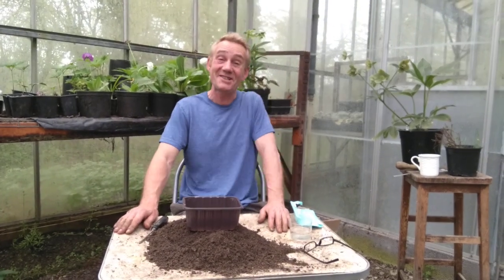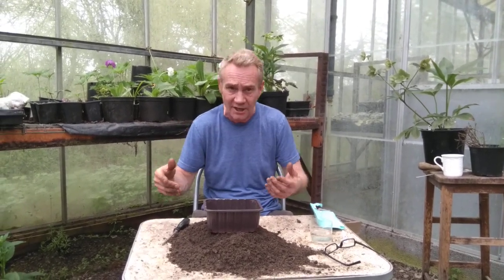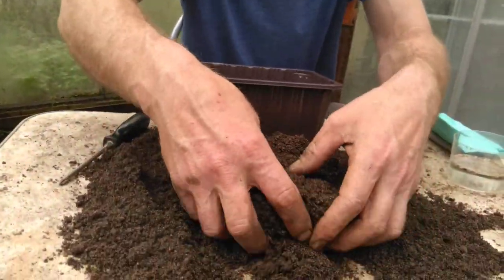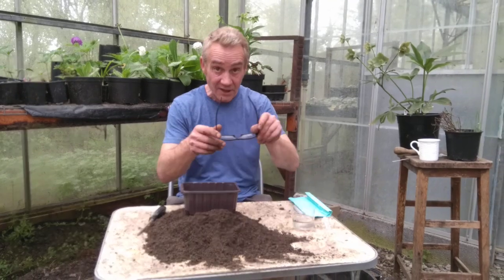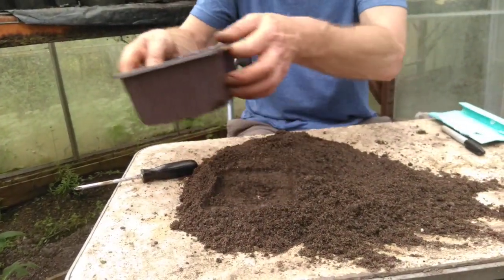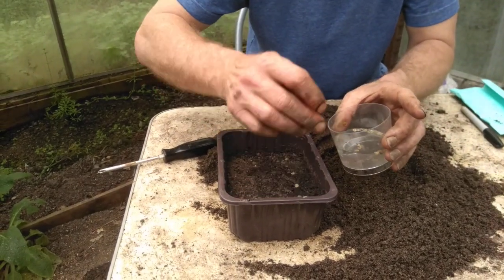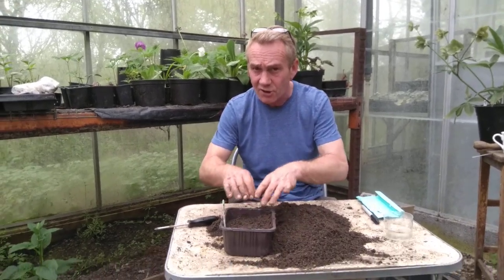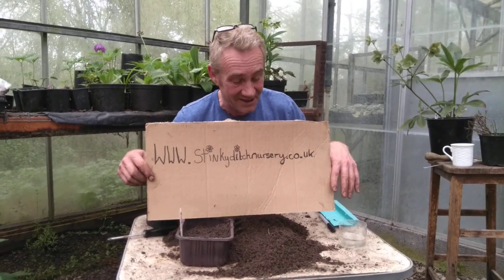How to grow hollyhocks from seed